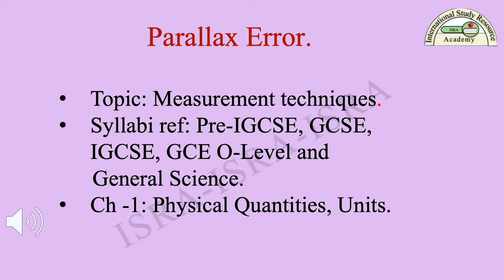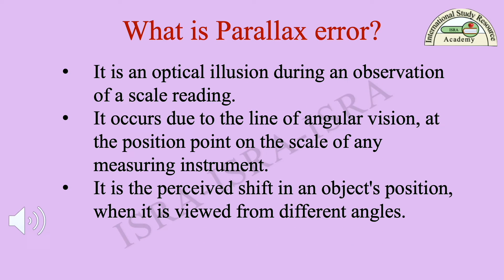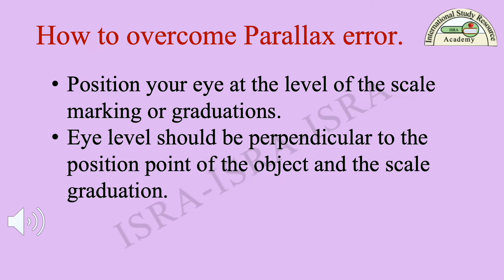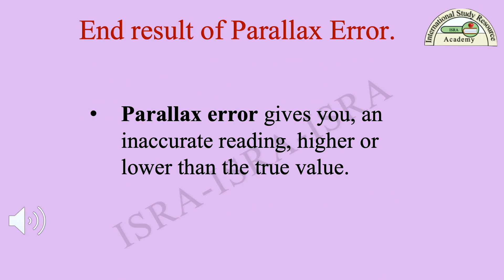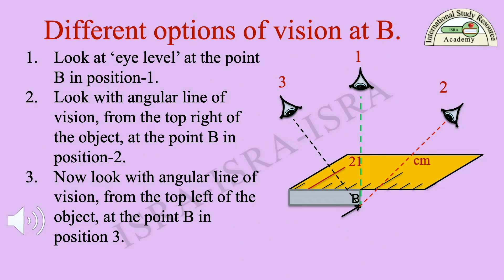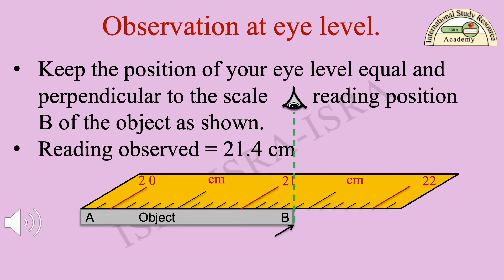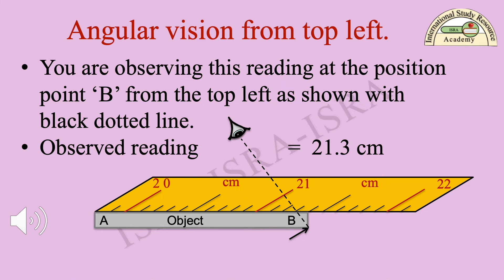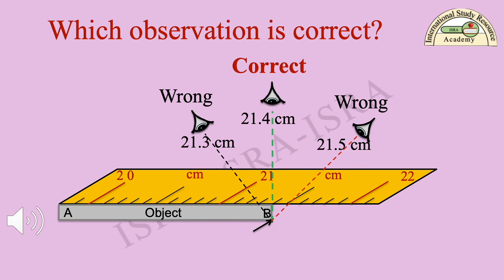Parallax error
This video is a new lesson on “Parallax error”. I have chosen this topic to give you the basic concept of optical illusion in the scale reading of any measuring instrument. The material level of this topic is ranging from GCSE to GCE O-Level Physics and science curriculums.
To define the boundaries of this knowledge I am following IGCSE 0625 and GCE 5054 Physics syllabi. My most lesson videos are related to Physics curriculum.
I am Physics educator with more than 30 years of teaching experience in international schools. I am using this social media platform for distant learners. I will impart my expertise to the expected desired learners. I am hosting my learners with my personal collection of self-made short video lessons and demonstrate them with animations. I curate my expertise with series of short science videos in my channel. The scientific information in the videos is blended with diagrams.
This channel “ISRA Science Education” will grow with time because of my learners and viewers. They will catch the required lesson from this channel with ease.